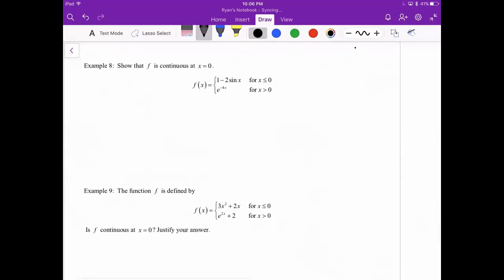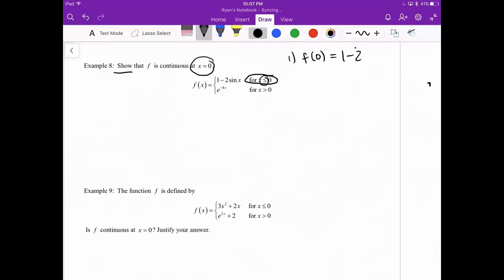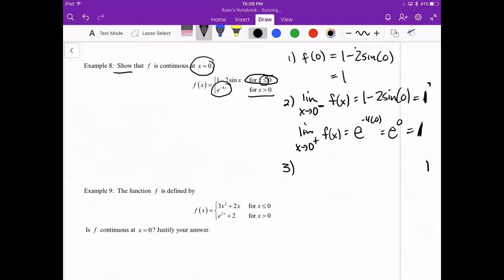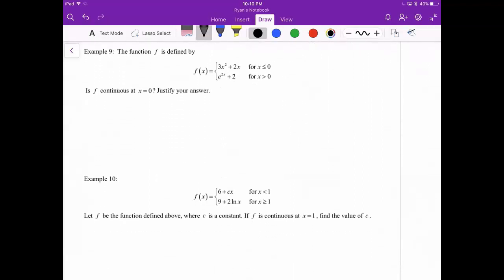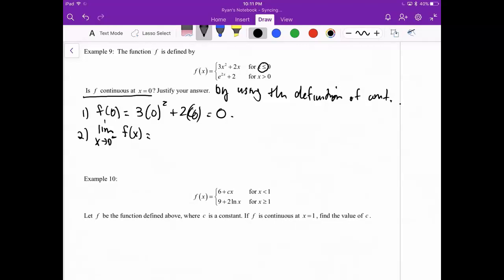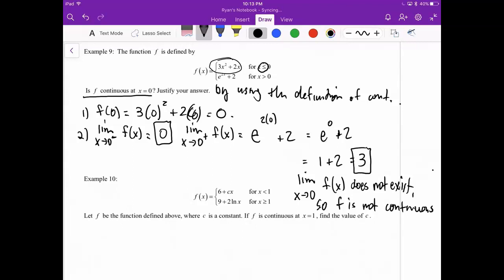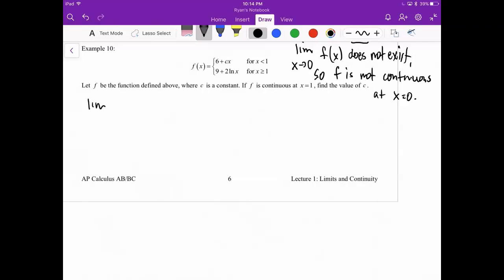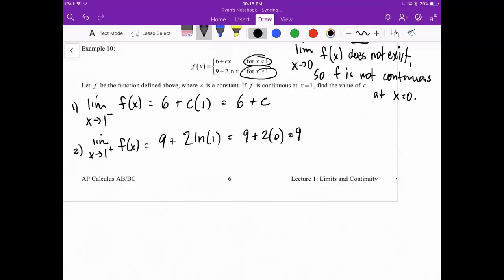Limits and Continuity Notes - Continuity Examples